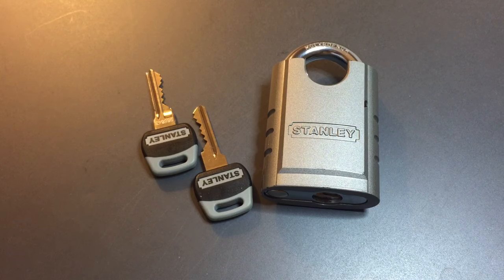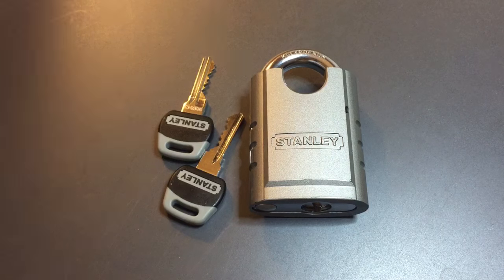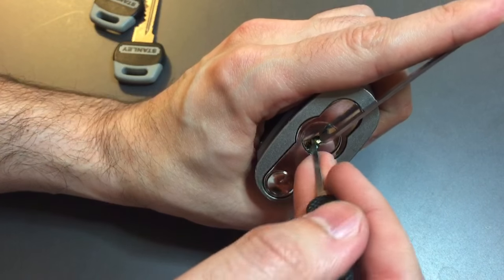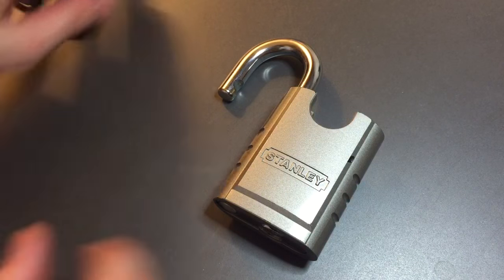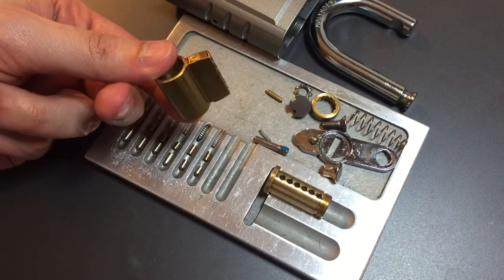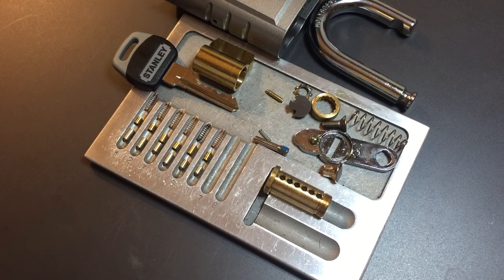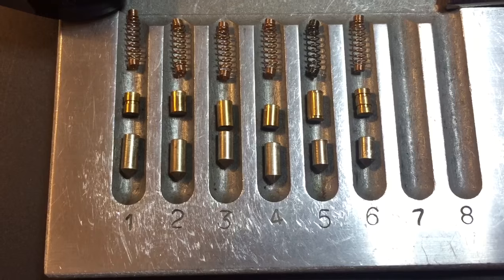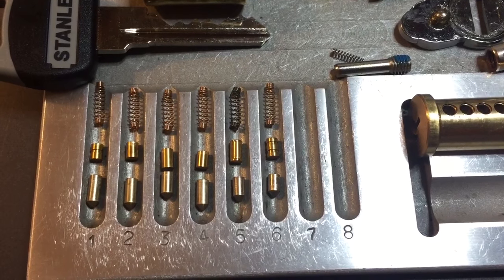[163] Stanley Solid Steel Shrouded Padlock Picked and Gutted (Model CD8820)